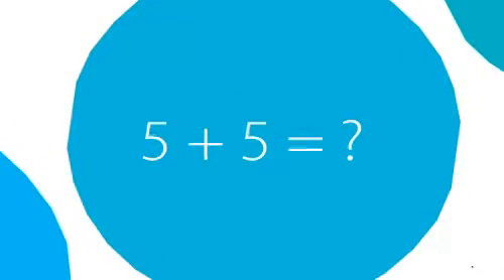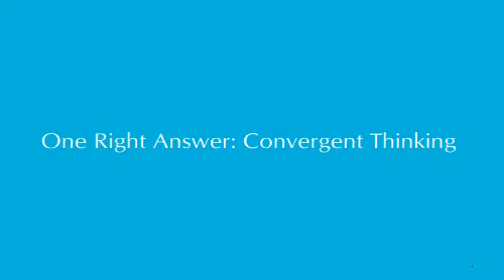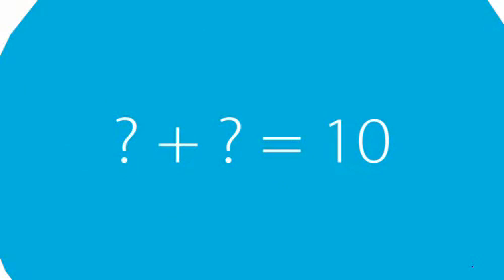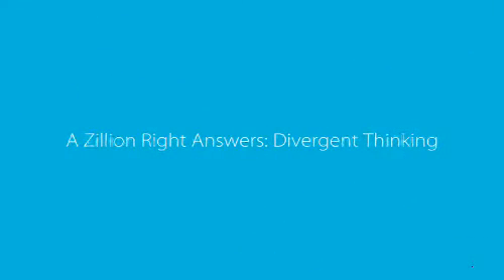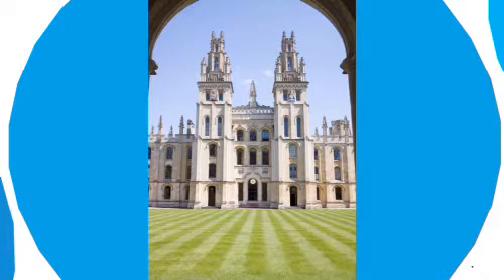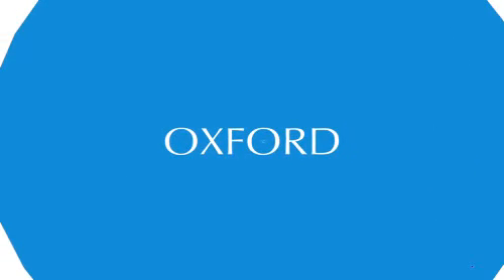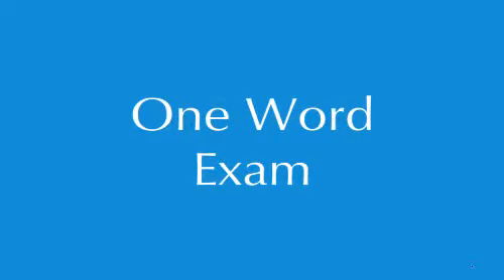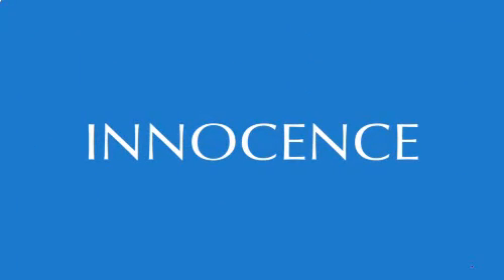Tina Seelig-Divergent Thinking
STVP Executive Director Tina Seelig explains the difference between convergent and divergent thinking, and identifies how the latter allows individuals to create an infinite number of answers to a problem. As a real world example, Seelig tells the s